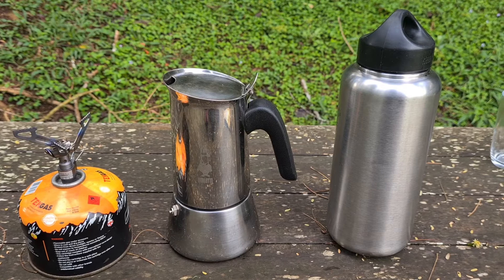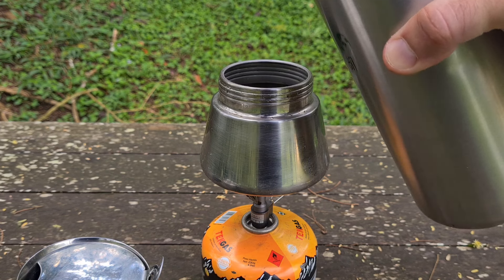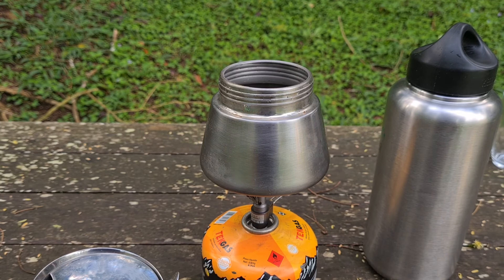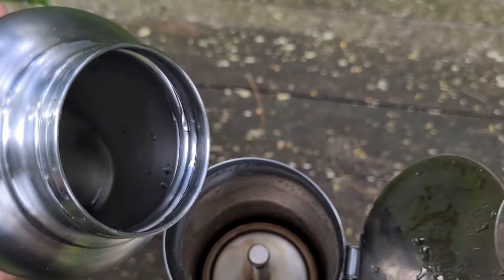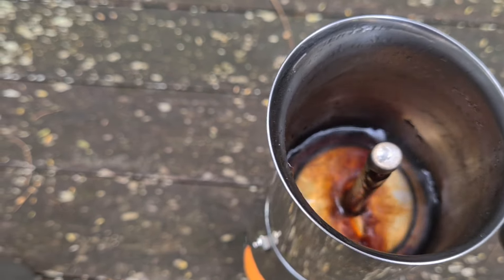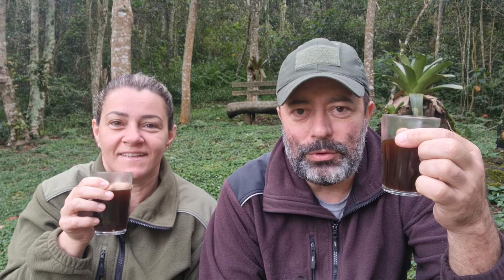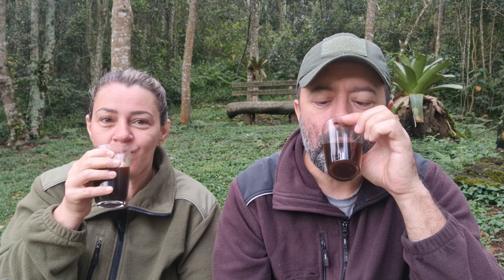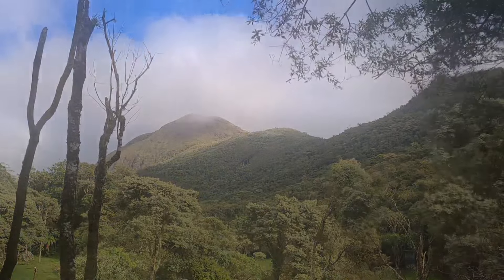Primeiro café na Montanha de 2023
Salve amigos e amigas do canal. Um feliz ano novo a todos e todas. Primeiro café na montanha de 2023 com a esposa. 🙂